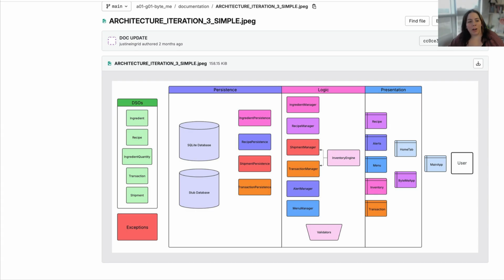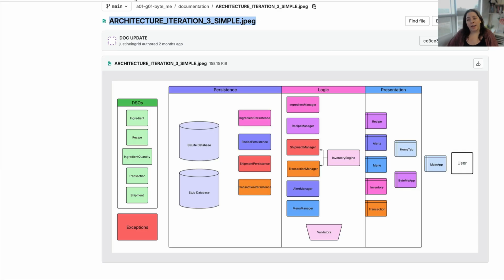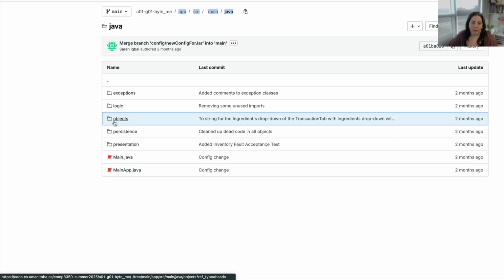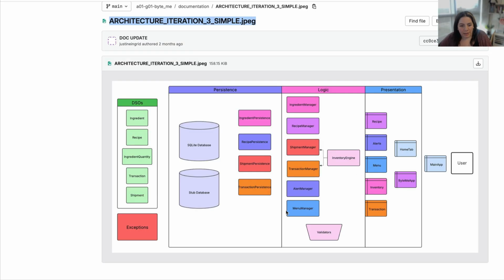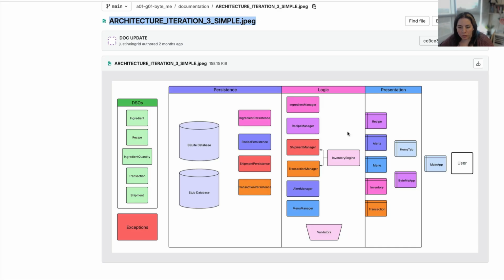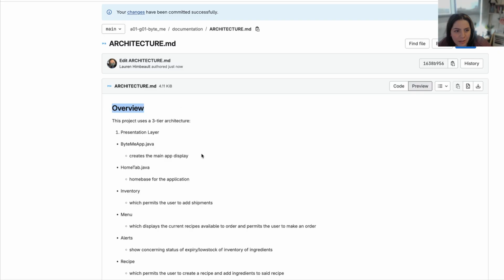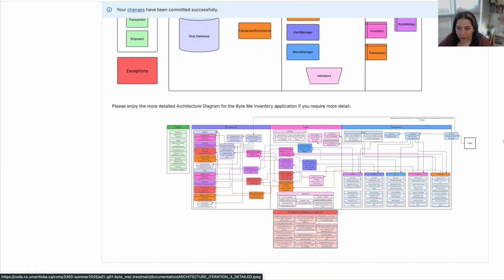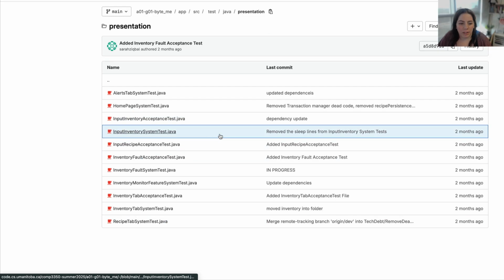[2.5] Bonus: Sample Project Code Walkthrough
Peek into a past project’s repository to view their architecture diagrams, and code structure to help you get a sense of how they should relate to each other and what the expectations are for the submission of this artefact.